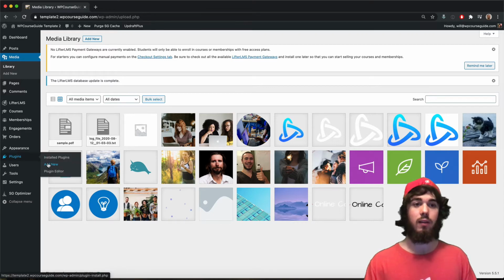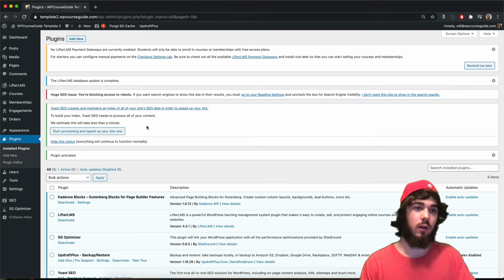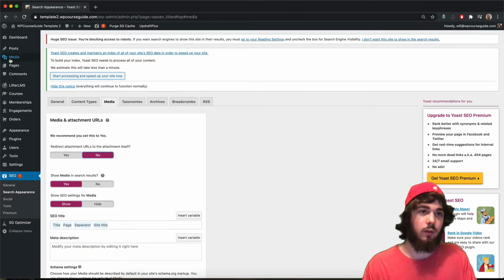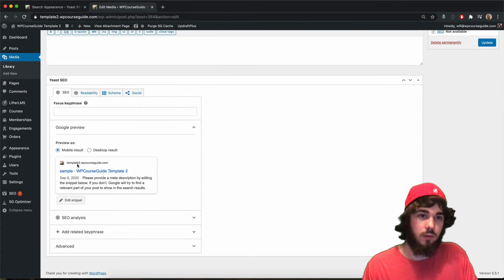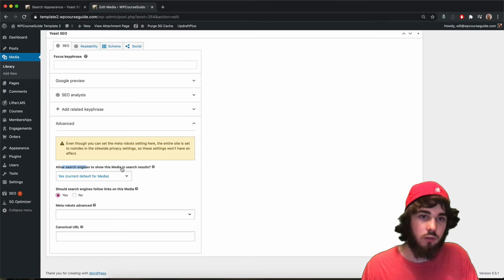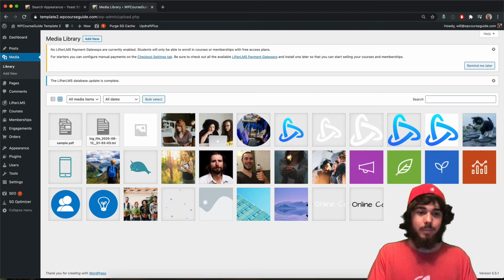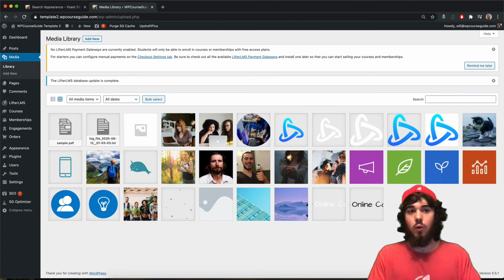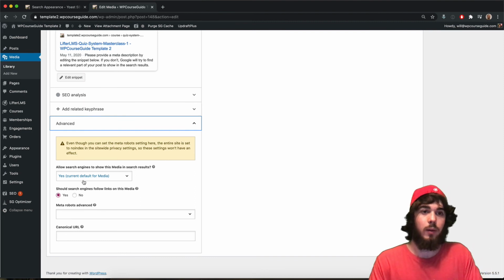Make Sure Your LifterLMS Course PDFs and Diagrams Aren't Showing Up In Search Results with Yoast SEO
In this video, I show how you can use the Yoast SEO tool to make sure search engines aren't indexing and showing your restricted, members-only material to the public. Depending on what SEO settings via various tools you have set up for your site, search engines like Google may be indexing your content and a lot of SEO tools do have options to disable that for specific media files, but in this video, I show how you can do that specifically with Yoast SEO.